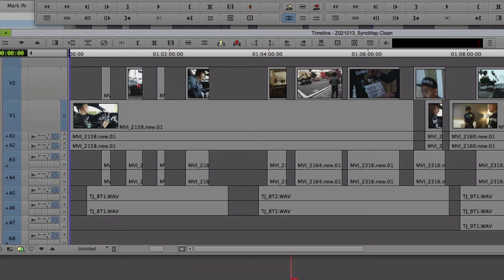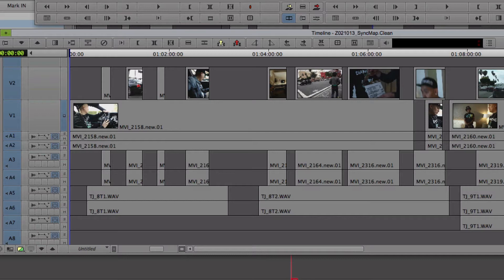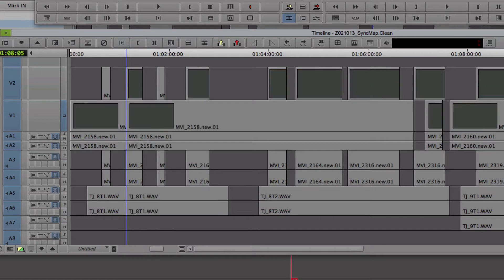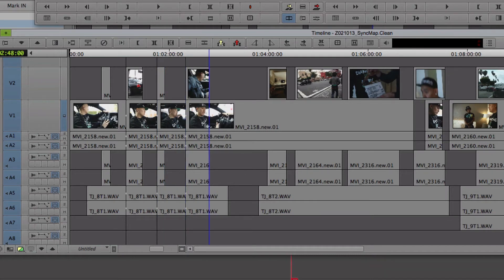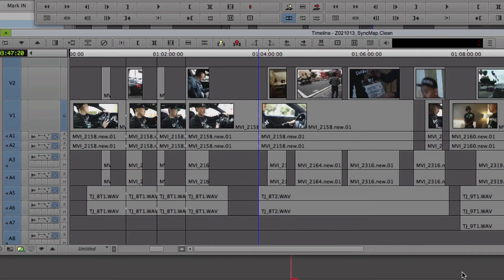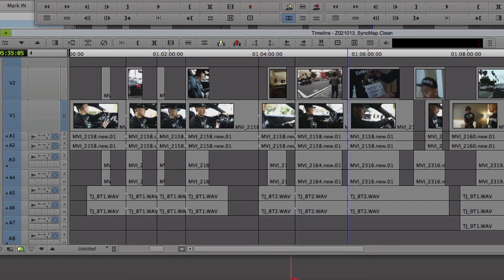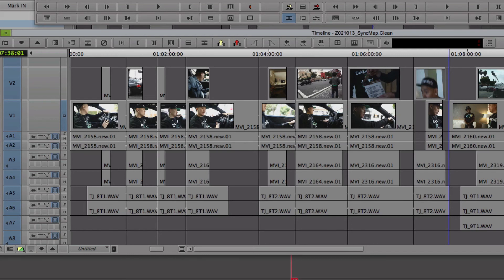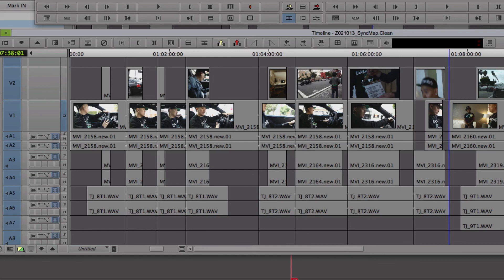The Best Way To Make Add Edits For Your Multigroups (DEMONSTRATION)